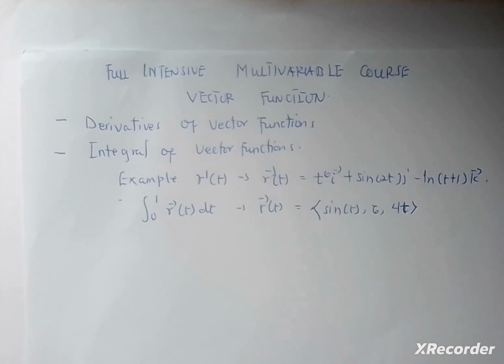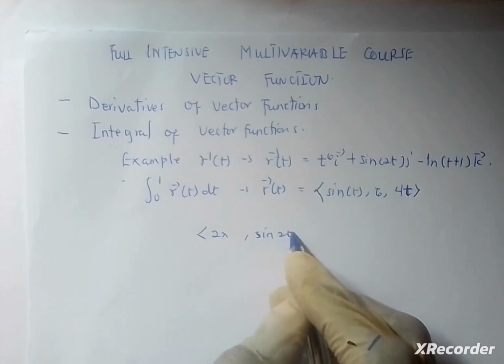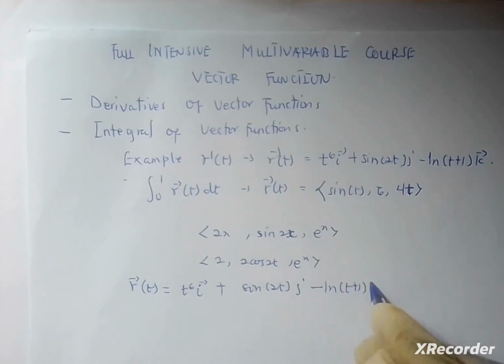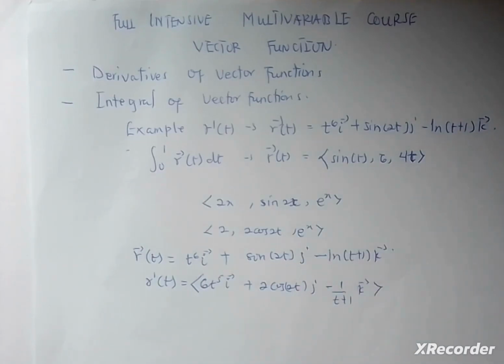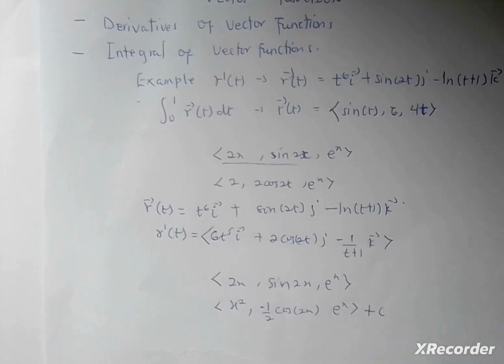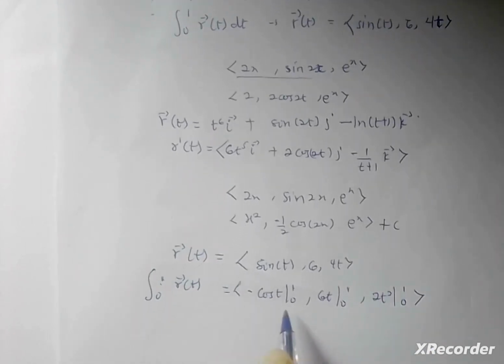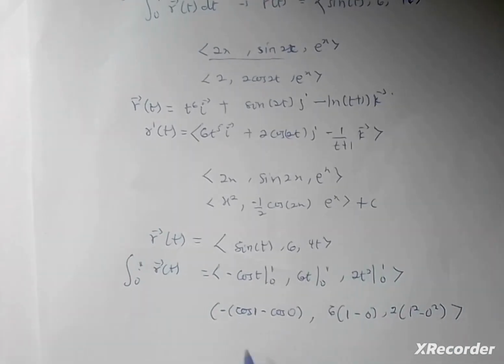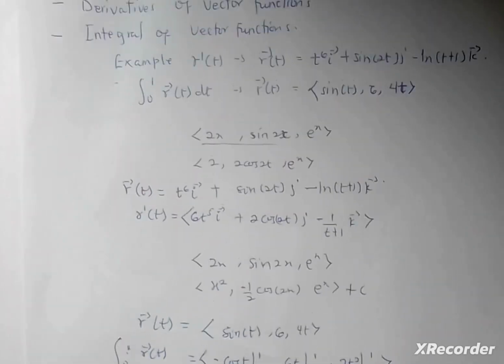Multivariate Vector Calculus: Derivatives and Integrals of Vector Functions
Description: In this video, we will explore the calculus of vector functions in multiple variables. We will start by discussing the concept of a derivative of a vector function, including how to calculate partial derivatives and the gradient vector. Next, we will move on to integrals of vector functions, including line integrals and surface integrals.

Throughout the video, we will use examples and visuals to help explain these concepts and show how they are used in practice. By the end of the video, you should have a solid understanding of the basics of multivariate vector calculus and how to apply them to real-world problems.